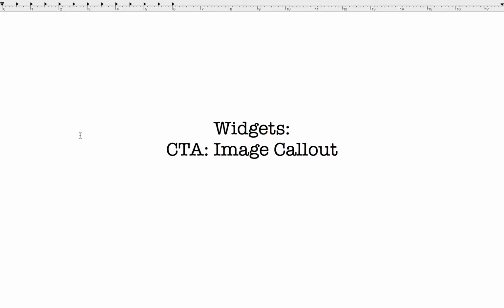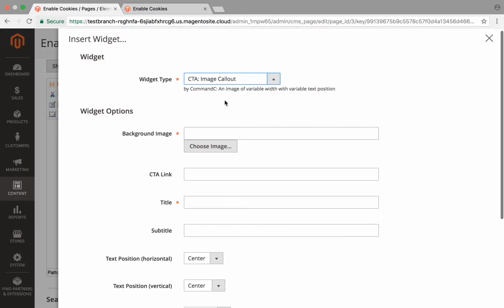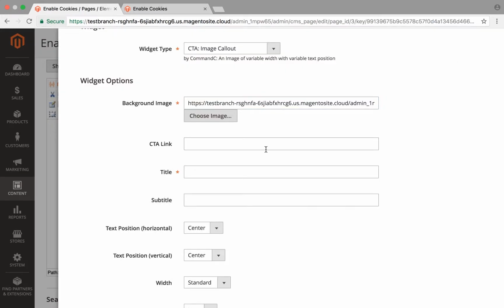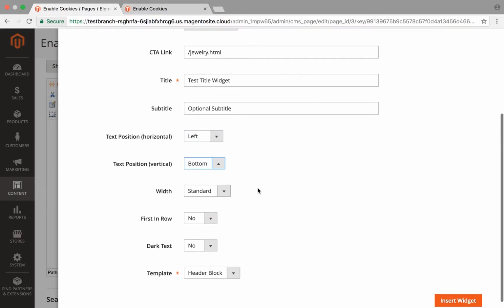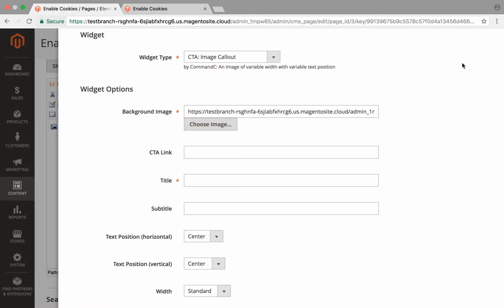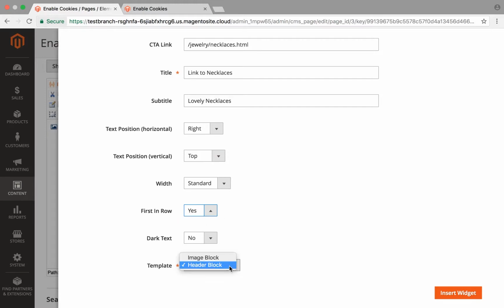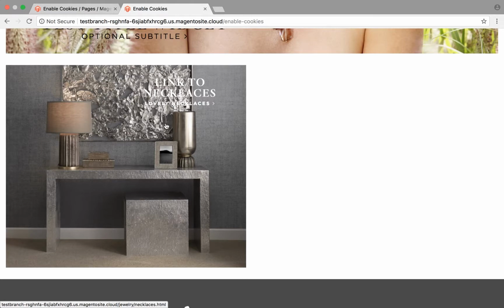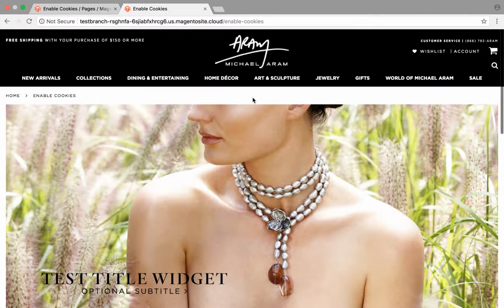Widgets - Image Callout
Editing/inserting image callouts